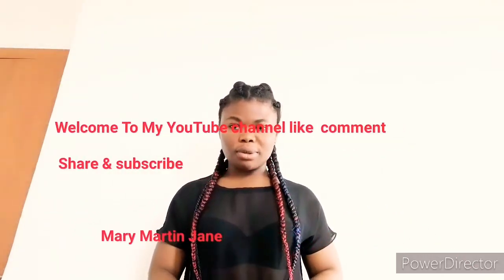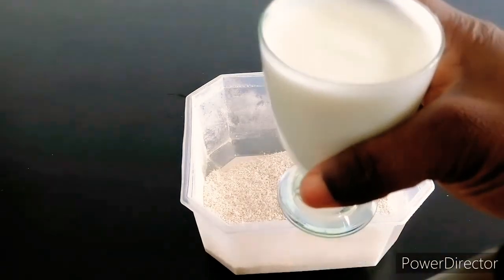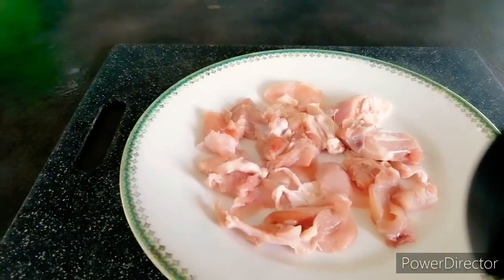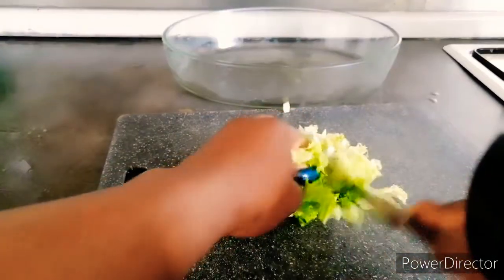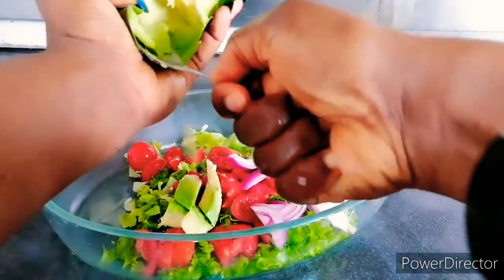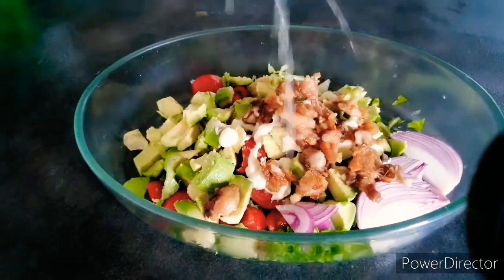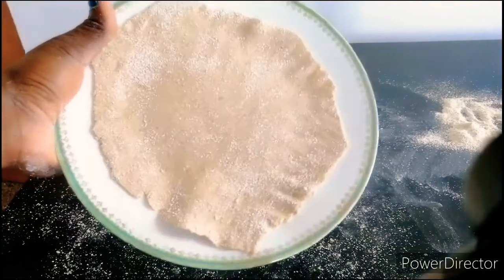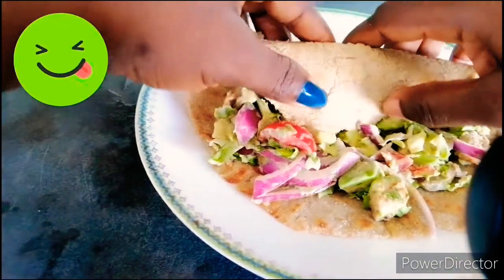Italy piadina flatbread Make With Pan | Con chicken & Avocado Salad Wrap | Home Made .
Mary Martin Jane!!! Dancer!!! Motivator!!! Fitness trainer!!! IG@maryjanmartin672!!! Mary Martin Jane!!!